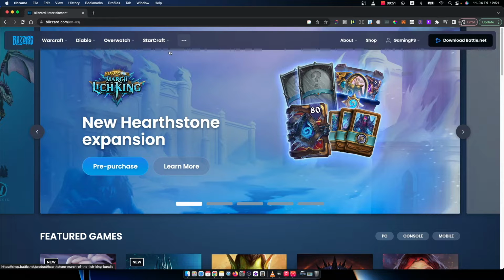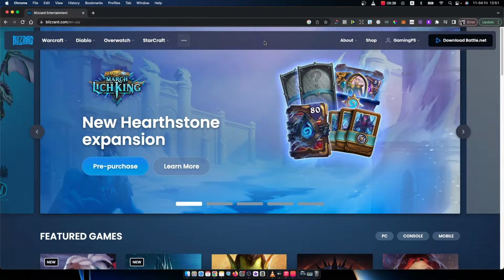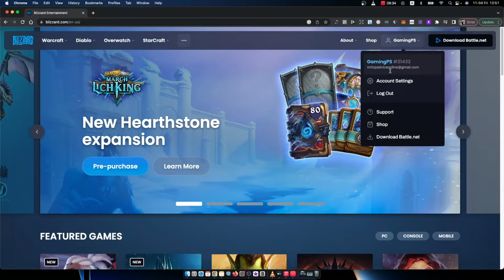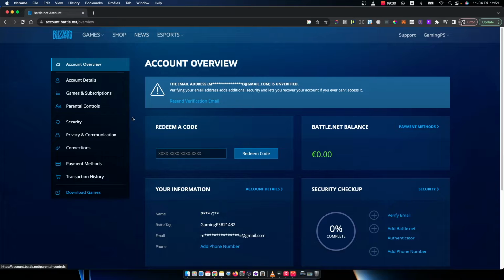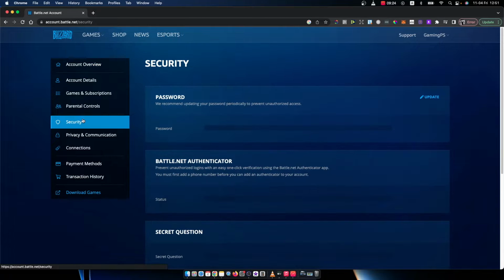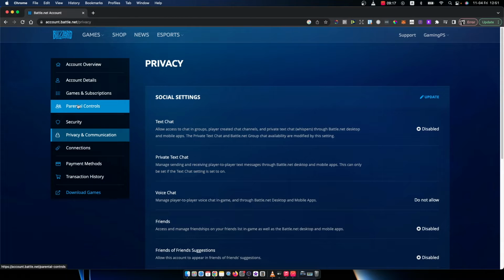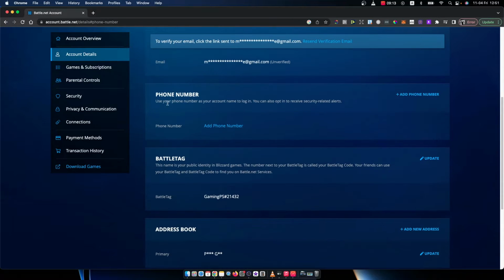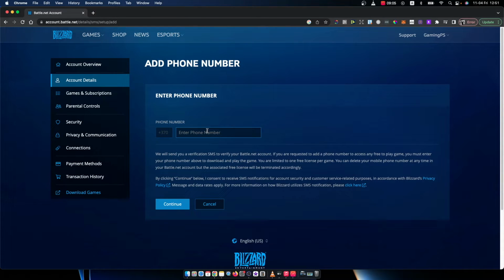How To Add Phone Number in Blizzard Battle.Net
In this video I will show you How To Add Phone Number in Blizzard Battle.Net It's really easy and it will take you less than a minute to do it!